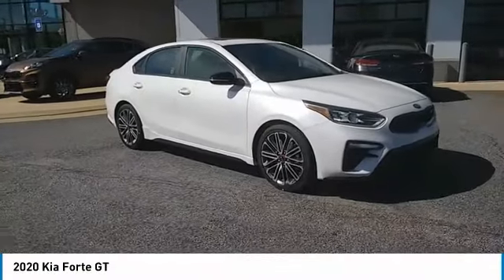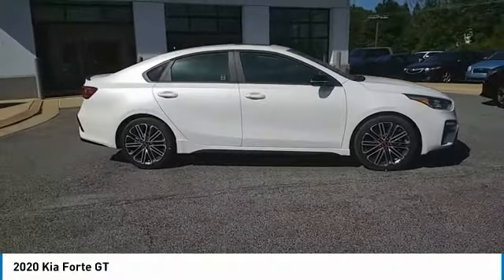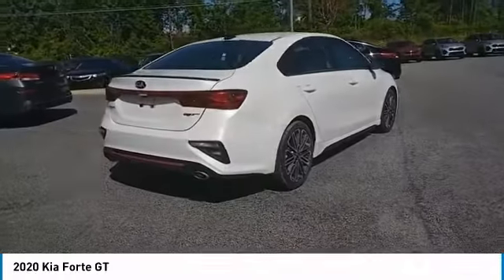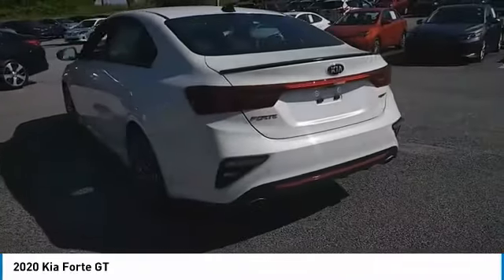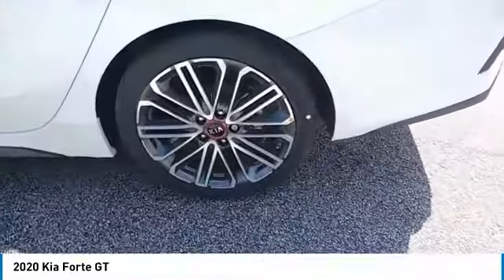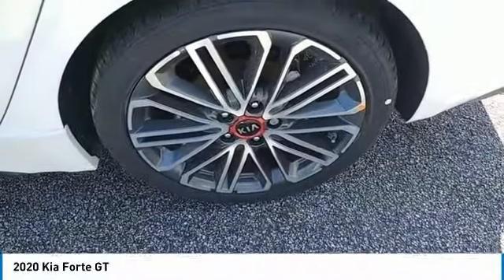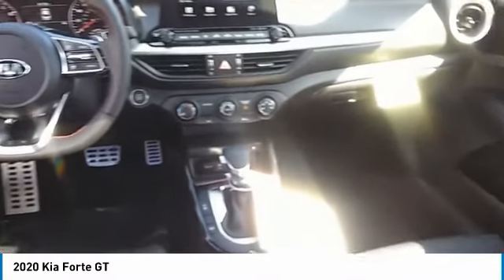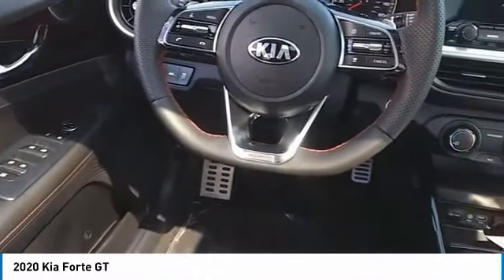2020 Kia Forte Live McDonough GA 5940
2020 Kia Forte GT

Sons Kia
100 Sons Drive